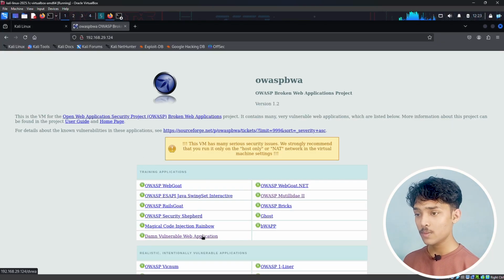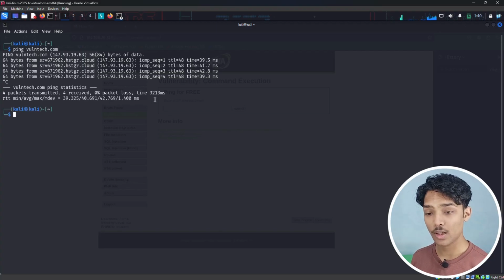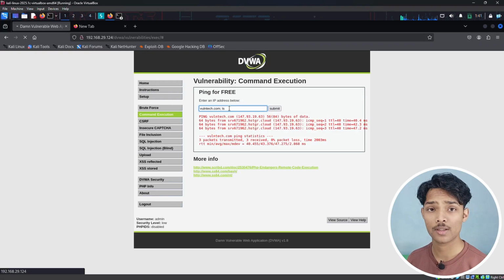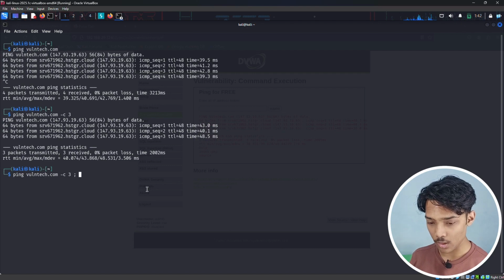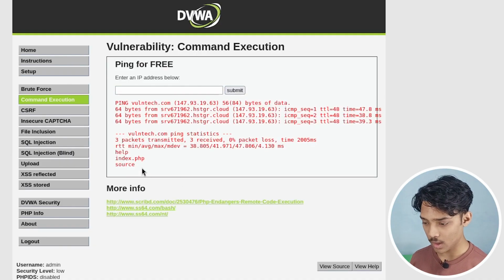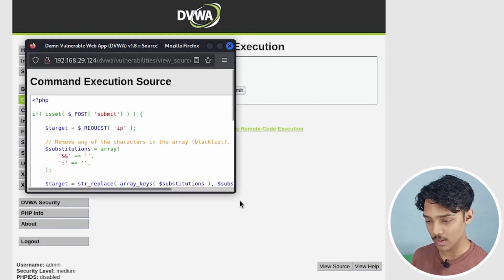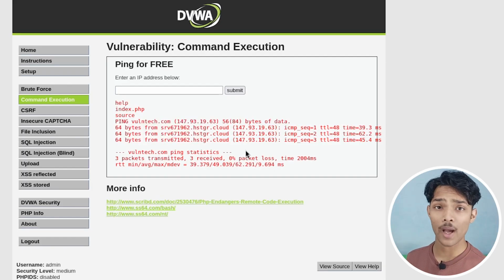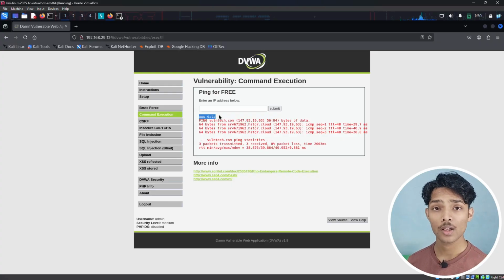21 Bypassing Input Filter for Beginners | Bug Bounty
In this video, you will learn the concept of bypassing input filters in bug bounty and web application security testing. Input filters are used by websites to block unsafe characters, scripts, commands, and unwanted user input, but sometimes these filters are not implemented properly.

You will understand why input filtering is important, how weak filters can create security issues, and why bug bounty hunters test different input areas carefully during authorized testing. This concept is useful for understanding vulnerabilities like HTML Injection, Command Injection, XSS, and other input-based security problems.

By the end of this video, you will understand how input filters work, why they sometimes fail, and why proper input validation and sanitization are important for securing web applications.